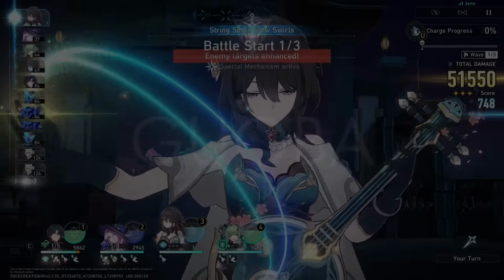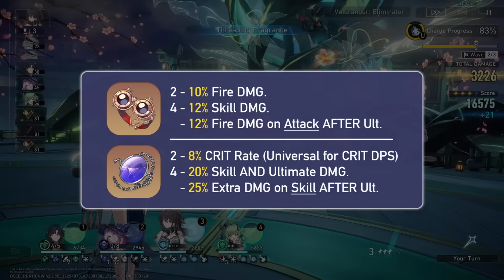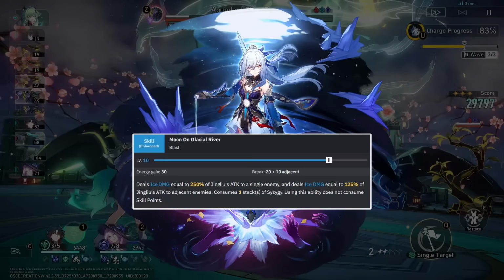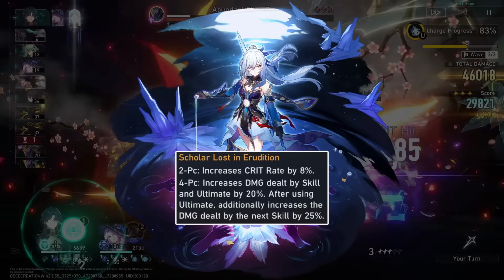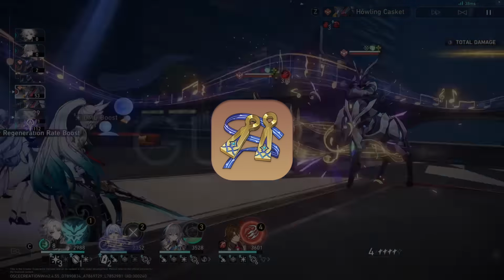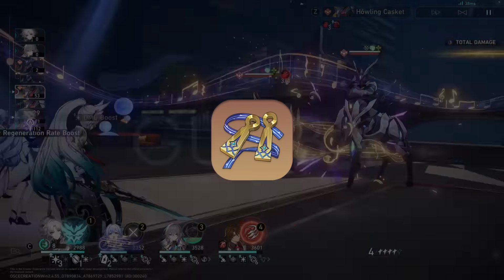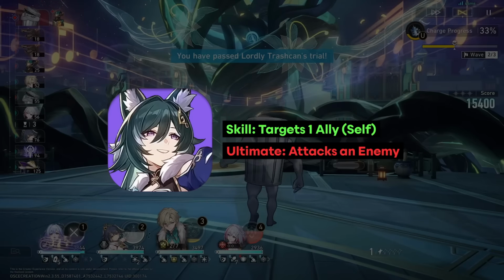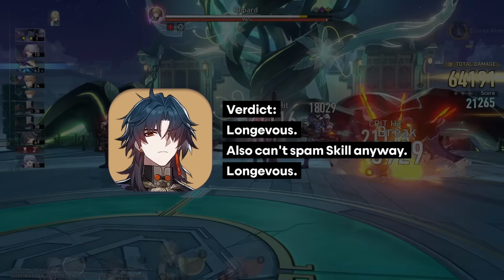How 2.6's NEW Relics CHANGE Builds! (Relic Guide HSR)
This guide discusses the brand new Relics for some characters with the newest 2.6 Relic sets, Sacerdos' Relived Ordeal and Scholar Lost in Erudition! We have a brand new support set that actually boosts CRIT DPS' DMG and we have a brand new hypercarry set for a lot of Skill/Ult focused DPS (more than you'd think). I go through how they work (thanks to the CE server), who would use them, and how they change builds! Let me know what you think of these new sets! I hope this helps!

Have a guoba day! ˁ(◠ᴥ◠)ˀ

00:00 Introduction to Relics
00:35 Scholar Lost in Erudition
05:44 Sacerdos' Relived Ordeal

Credits:
Gameplay, Websites: Hoyoverse, Hoyowiki, Youtube, Prydwen
SFX and Music: Pixabay, Hoyoverse, HoyoMix.